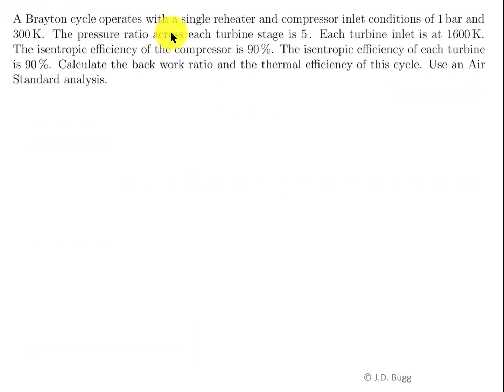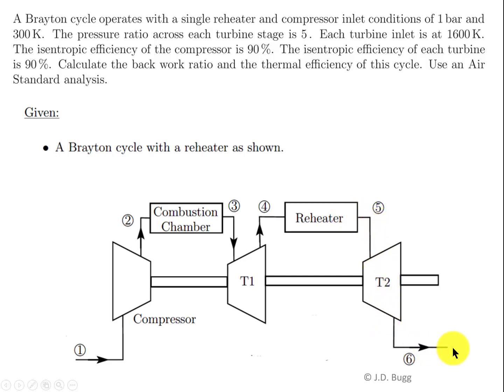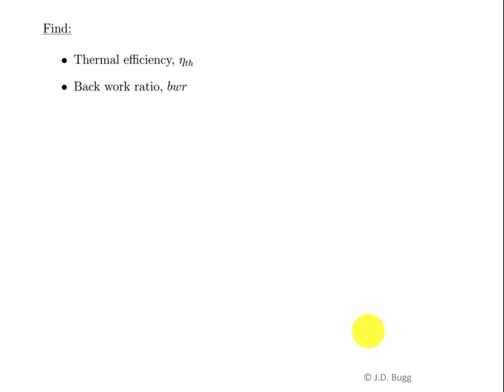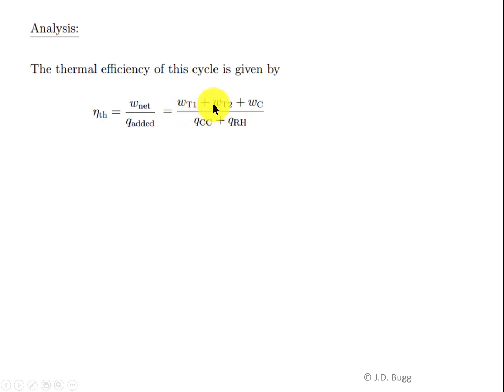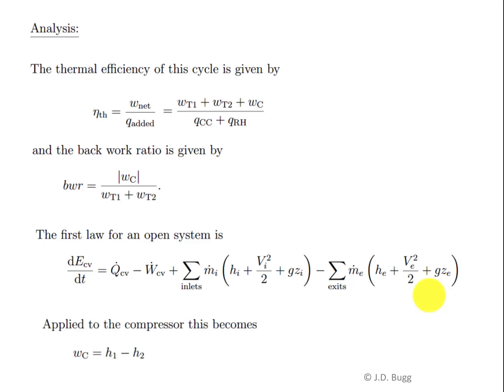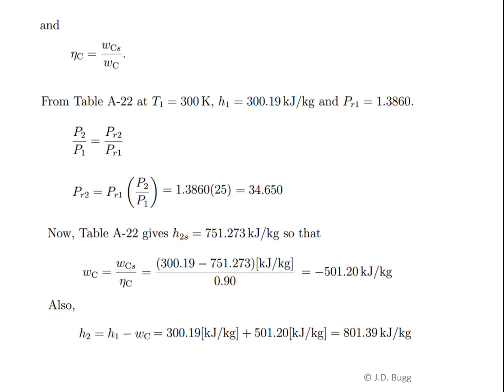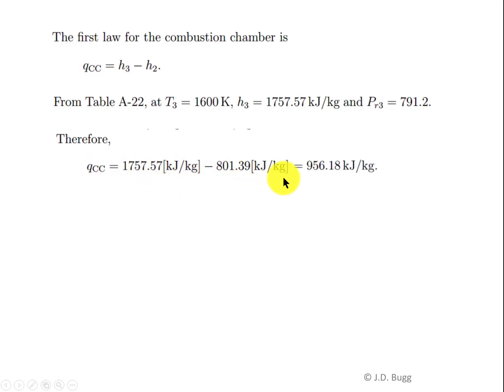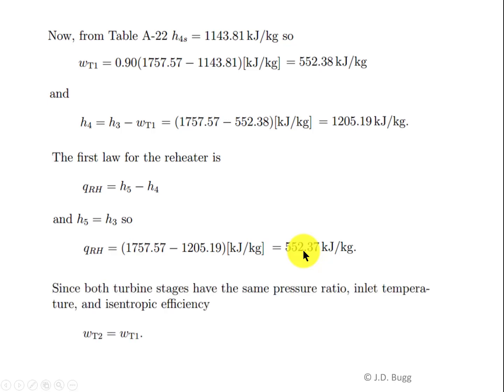Brayton Cycle with Reheat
This example analyses a Brayton cycle with a single reheater using the first and second laws of thermodynamics.

This example accompanies the lectures in ME 227 Thermodynamics I at the University of Saskatchewan.